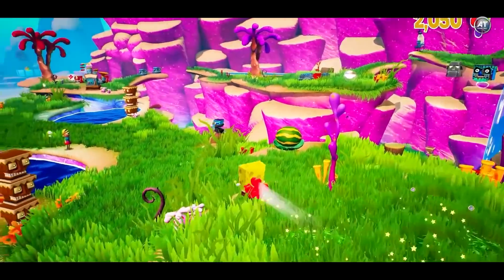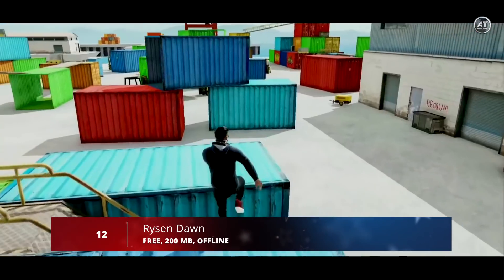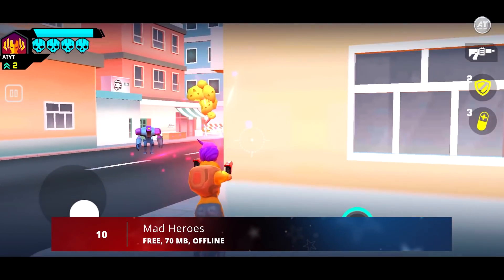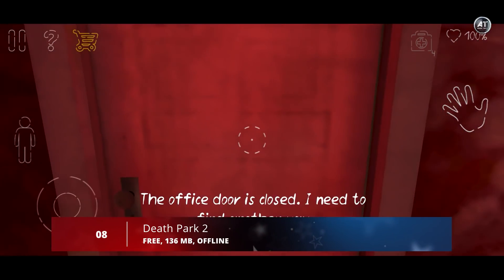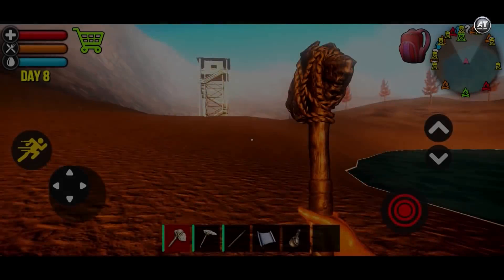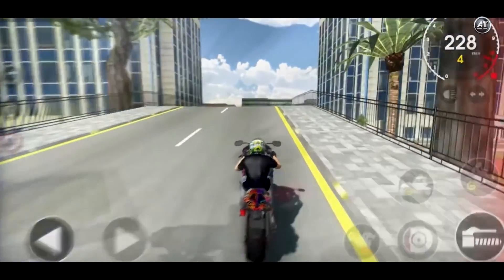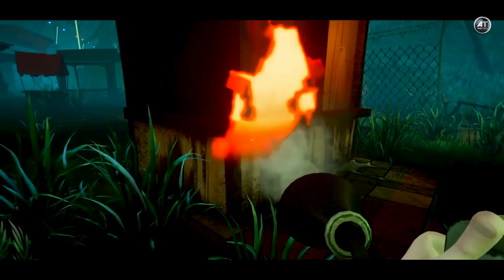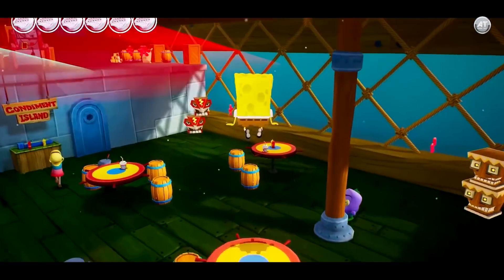Top 13 Best OFFLINE Games for Android & iOS 2021 | High Graphics OFFLINE Games for Mobile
What are up good people? We come back with another video. At this time, 10 Best Offline Games For Android & iOS of December 2021, and most of the games on this list are high graphics.  Do you agree with this list?
▬▬▬ LET'S BE FRIENDS ▬▬▬
01) SpongeBob SquarePants: Battle for Bikini Bottom
02) CarX Rally
03) Hello Guest Game‬
Android:- Coming Soon
04) BattleOps
iOS:- Coming Soon
05) Xtreme Motorbikes
06) Just Survive Ark
07) Downhill Xtreme ‪2
Android:- Coming Soon
08) Death Park 2
09) Crossfire: Survival Zombie Shooter
10) Mad Heroes
iOS:- Coming Soon
11) 321 Shootout
12) Rysen Dawn
iOS:- Coming Soon
13) Infinite Bomber 3D
iOS:- Coming Soon
📢 Note: All the game-play footage on this channel are recorded and Voice-over by Android Tools™️
▬▬▬ Gameplay Recorded Devices ▬▬▬
  📱 Android: Samsung Note 10
  📱 iOS: iPhone 11 Pro Max
  💻Capture Card: Elgato HD60 Pro